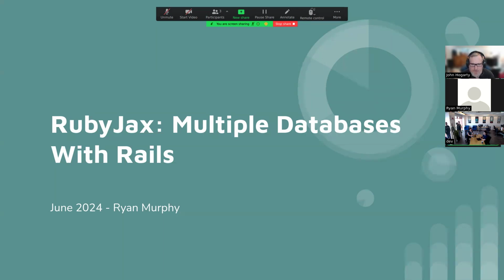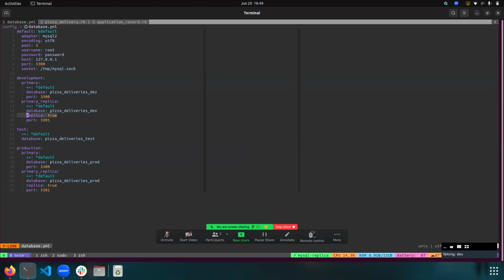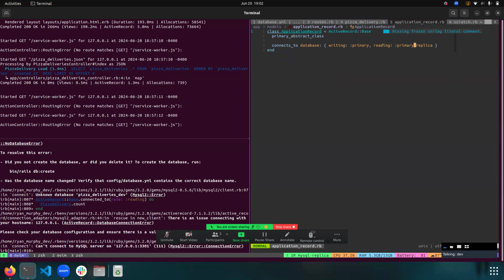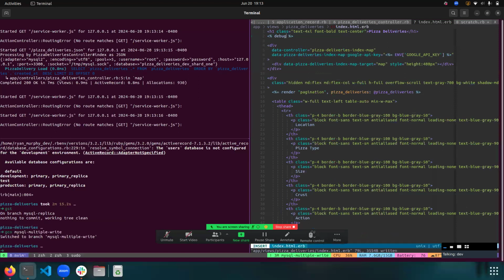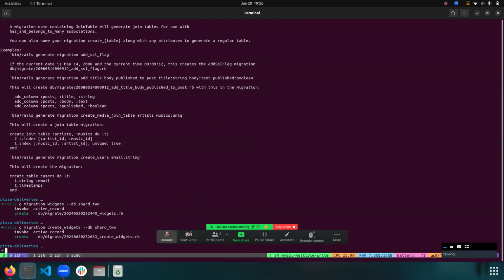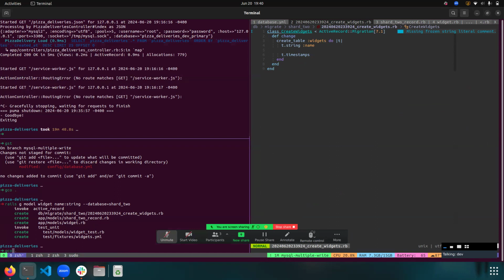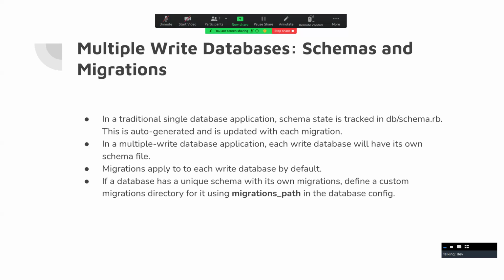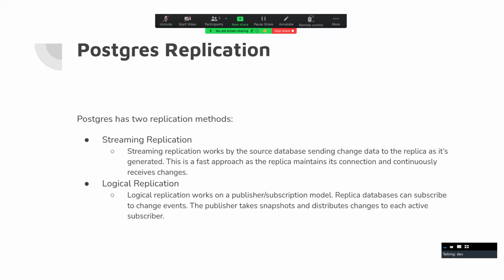RubyJax: Multiple Databases with Rails (6/20/2024)